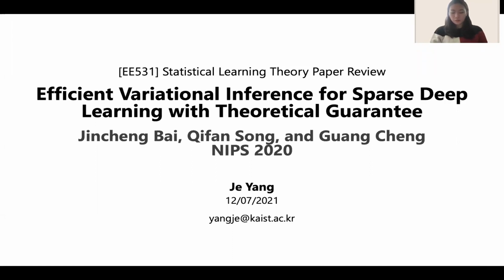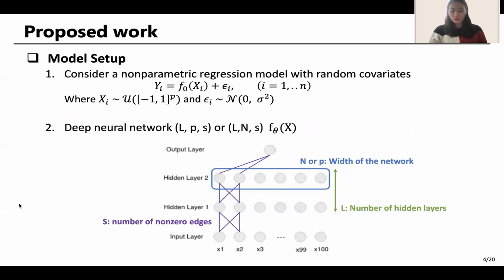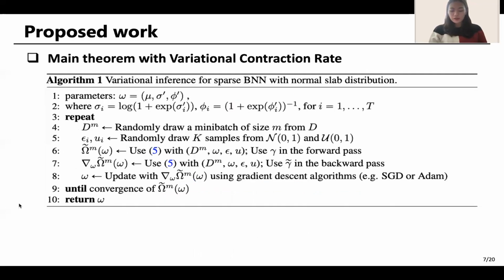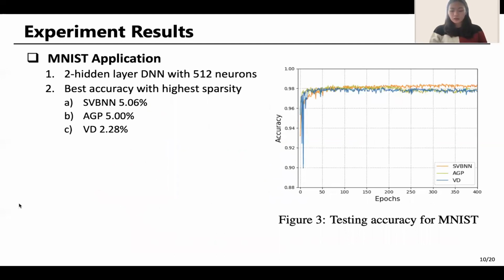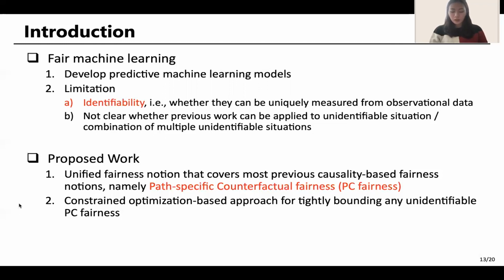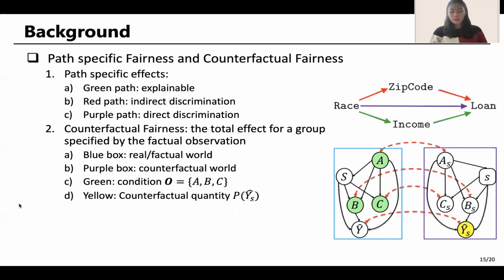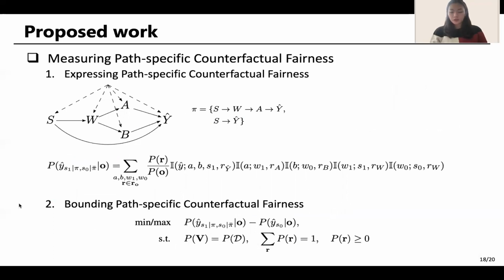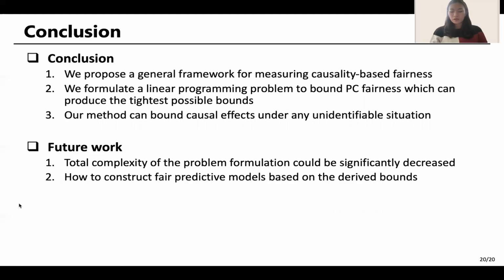Team 5, Efficient Variational Inference for Sparse Deep Learning; PC-Fairness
Paper 1: Efficient Variational Inference for Sparse Deep Learning with Theoretical Guarantee

Paper 2: PC-Fairness: A Unified Framework for Measuring Causality-based Fairness